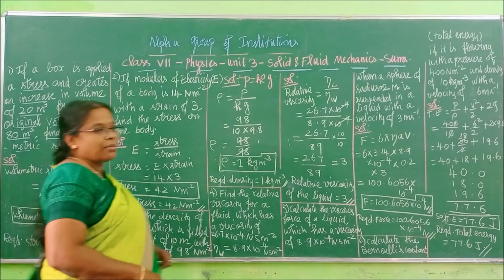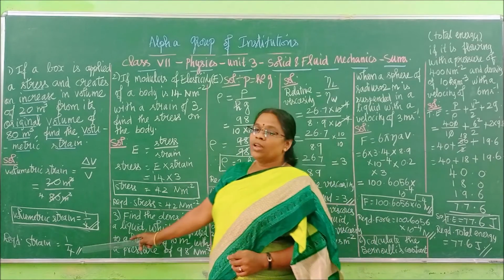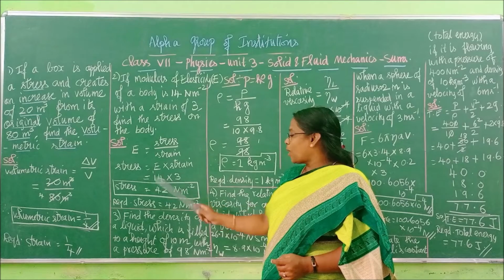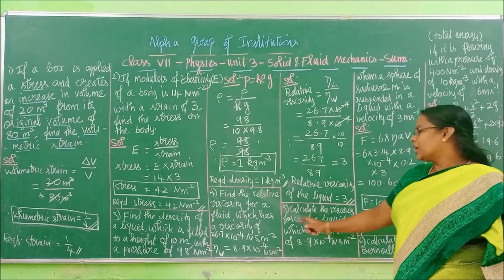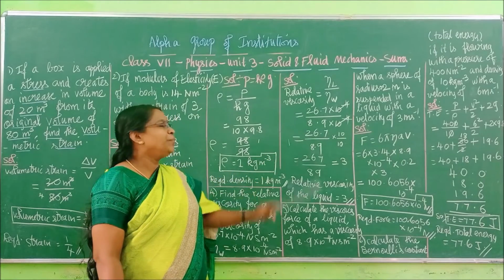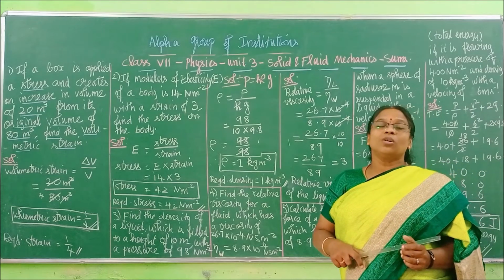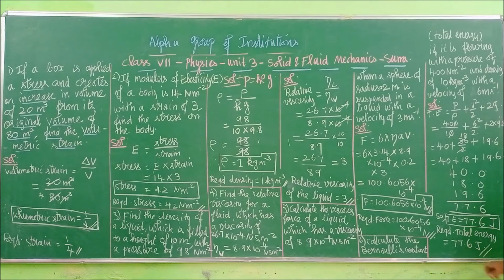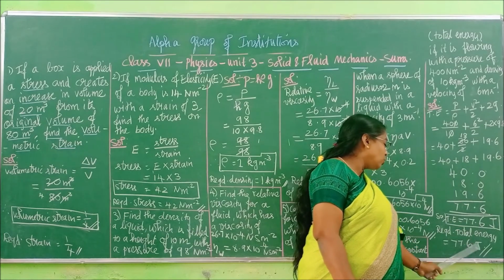GRADE VII PHYSICS UNIT 3 SOLID AND FLUID MECHANICS SUMS